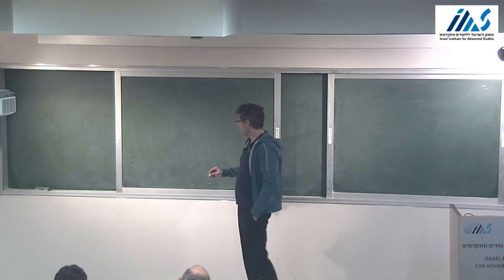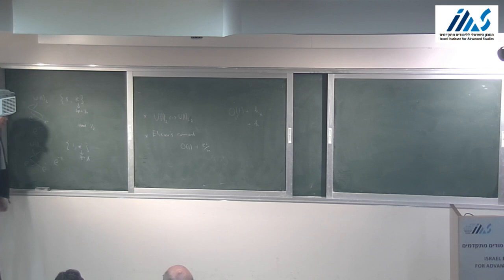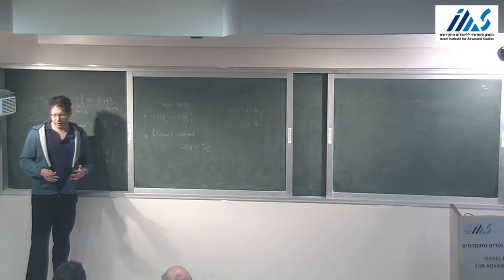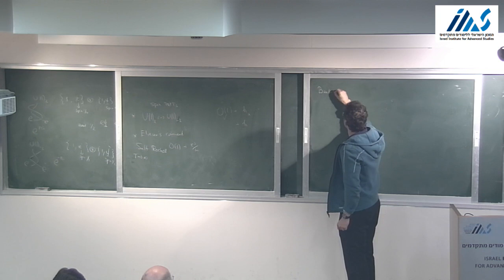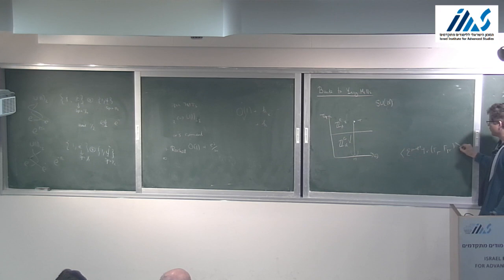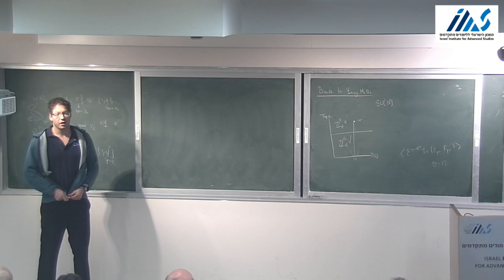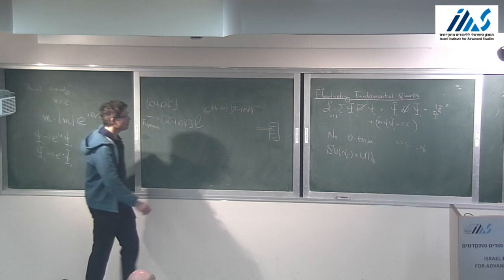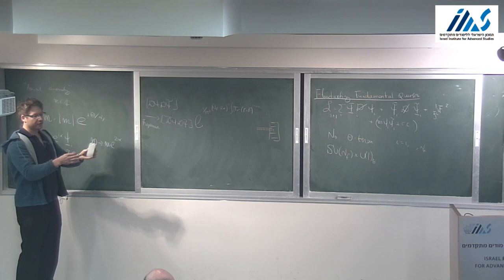Zohar Komargodski: Dynamics in Four Dimensions and Domain Walls 4